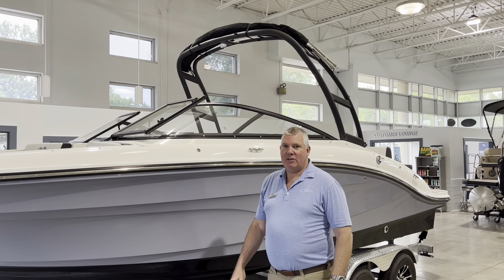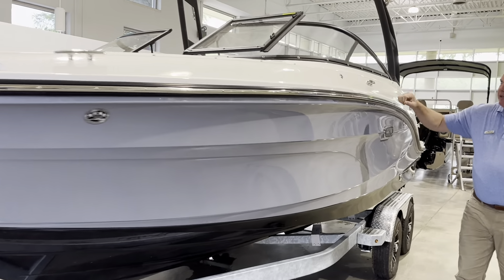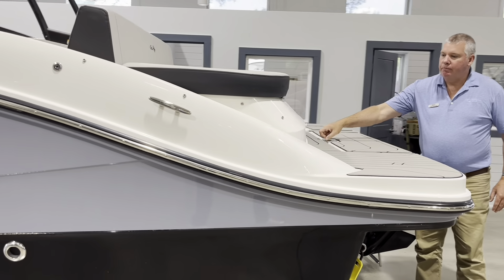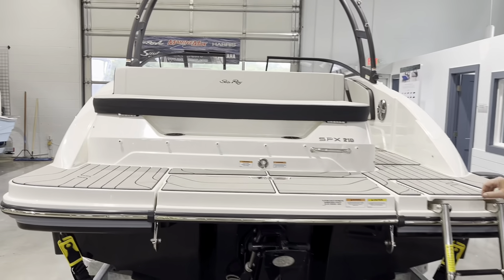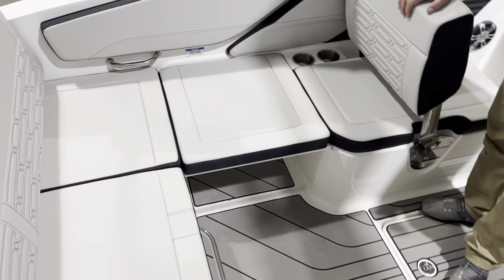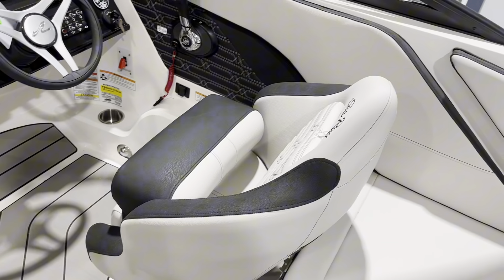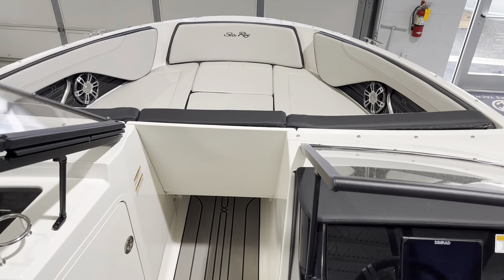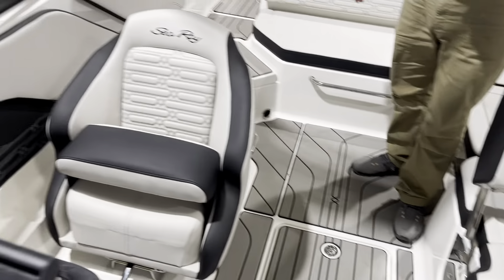Available Now! 2024 Sea Ray SPX 210 Boat For Sale at MarineMax Lake Norman, NC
Introducing the Sea Ray SPX 210, the ultimate vessel for adventure seekers. This sleek and stylish boat is designed to deliver pure adrenaline and unforgettable experiences on the water. With its striking aesthetics and abundant seating, every outing on the SPX 210 is a thrill ride in itself.  Equipped with a powerful 200-horsepower MerCruiser engine, this boat offers impressive performance and effortless handling. Glide across the water with ease and experience the exhilaration of speed and agility.  Fishing enthusiasts, watersport lovers, and leisure cruisers will all find their perfect match with the customizable options packages available for the SPX 210. Whether you're reeling in the big catch, soaring through the waves on a wakeboard, or simply enjoying a leisurely cruise in comfort, this boat has something for everyone.  Furthermore, the SPX 210 is designed to be accessible to a wide range of budgets, making it an attractively affordable option for families looking to embark on unforgettable aquatic adventures. Don't miss out on the opportunity to own the Sea Ray SPX 210 and make lasting memories on the water.